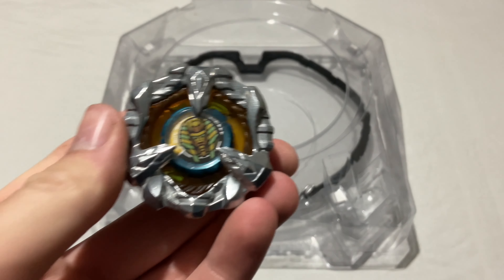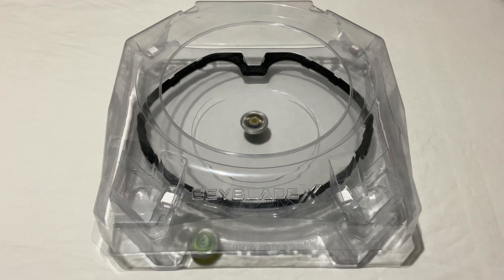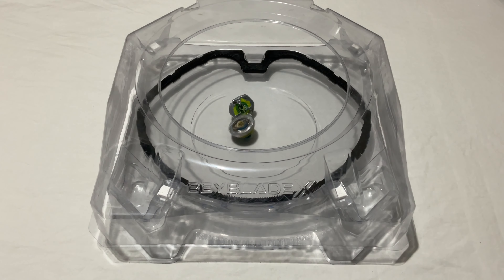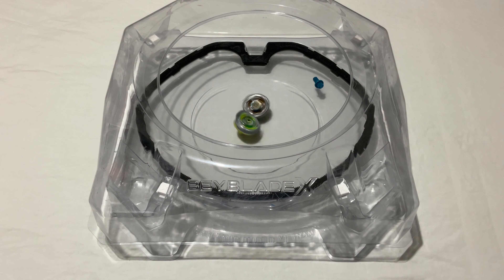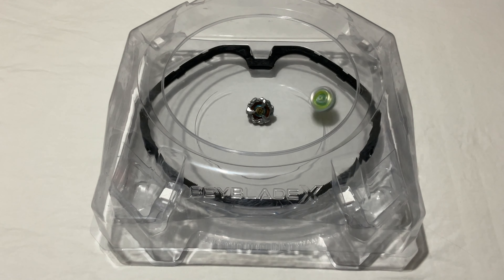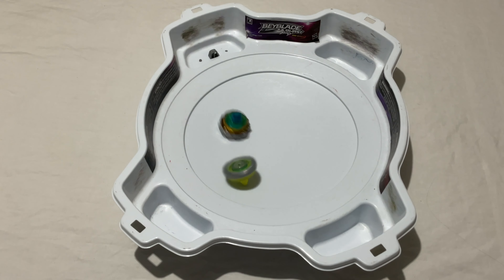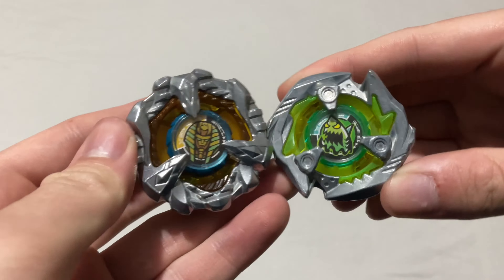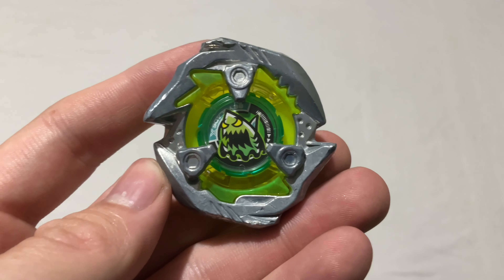A Flying COW 🐄?= Beyblade X BATTLE SharkEdge 3-60LF VS SphinxCowl 9-80GN